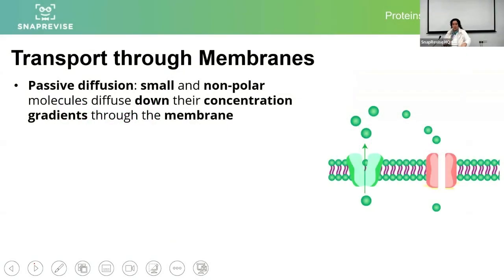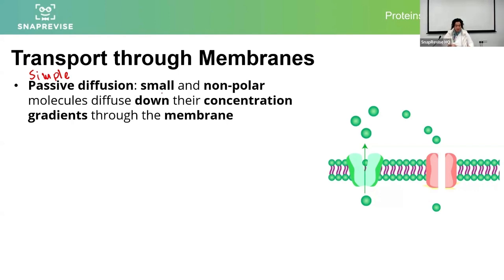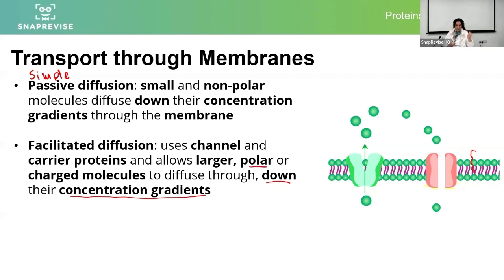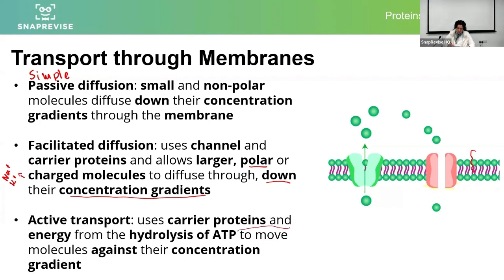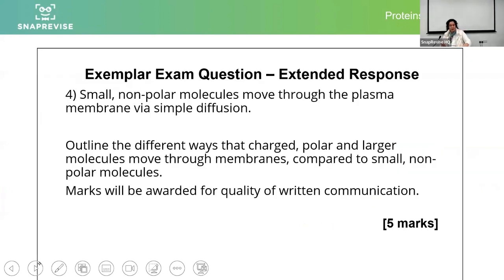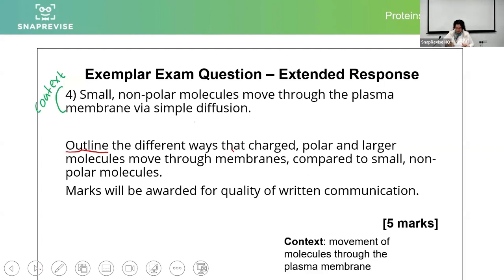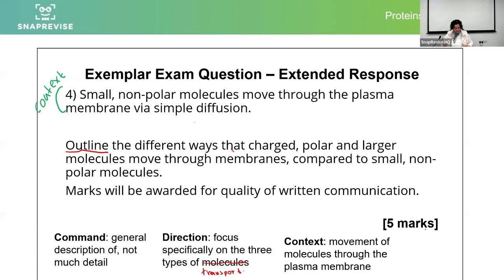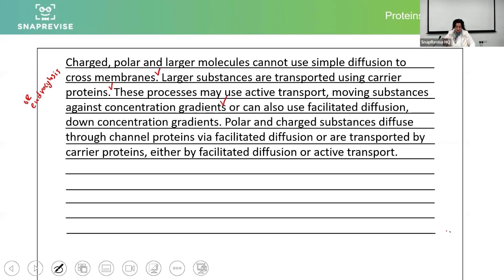Transport Through Membranes | A-Level Biology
An expert summary on Transport Through Membranes for A-Level Biology. Covers everything you need to know for exams.